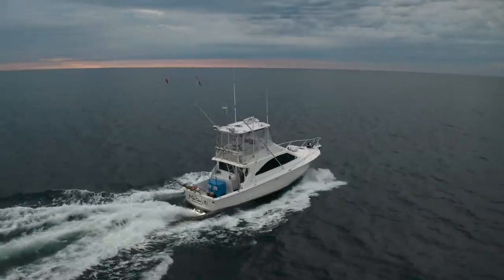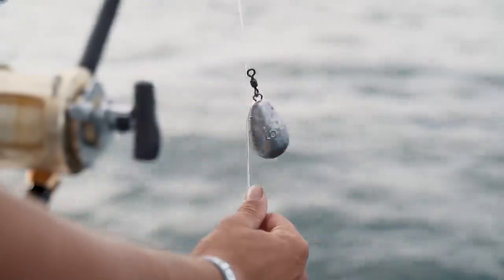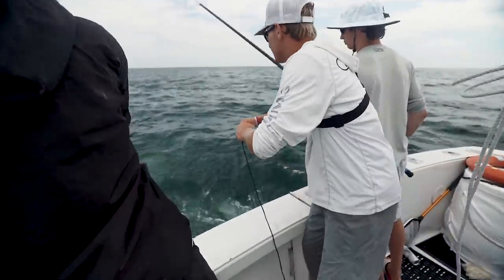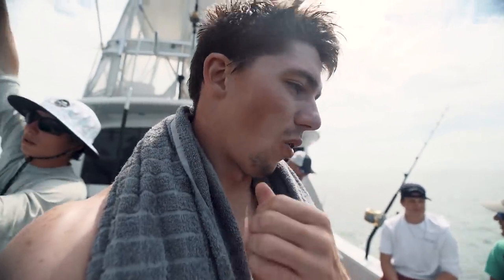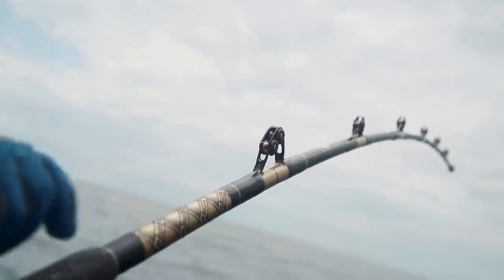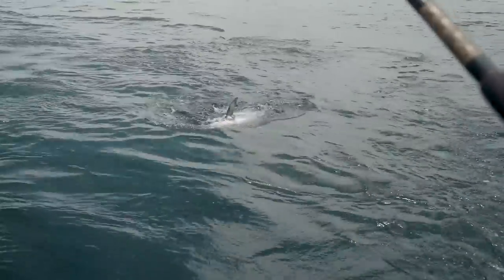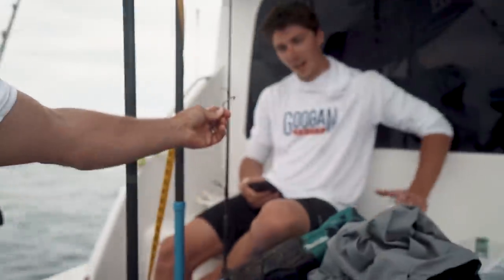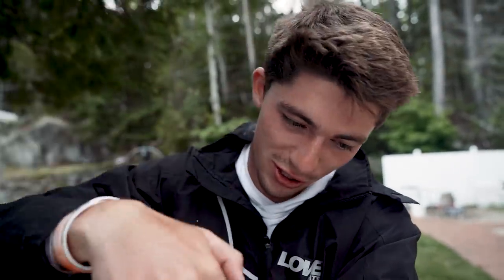GIANT Saltwater Fishing MADNESS -- (Over 14 FT of FISH)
🔹BOOK A CHARTER WITH REEL ESTATE SPORTFISHING CHARTERS🔹

Filmed by Alex Blackwell (@xblackwell) & Tucker Finerty (@tuckerfinerty)
Edited by Alex Blackwell (@xblackwell)

Editing software
Camera Case